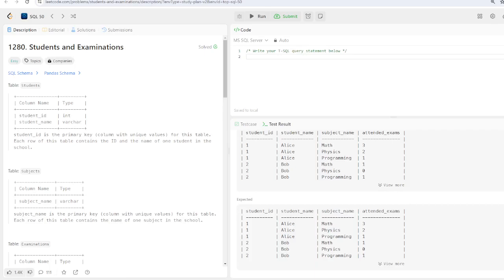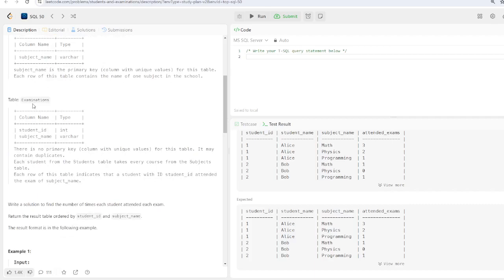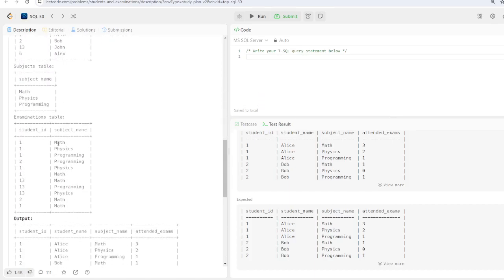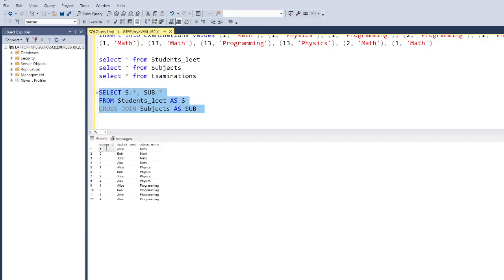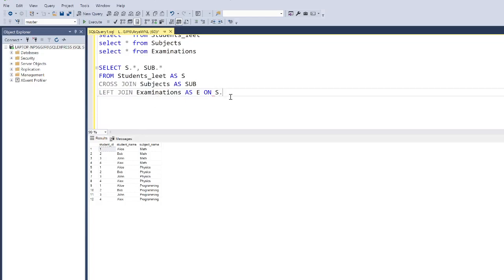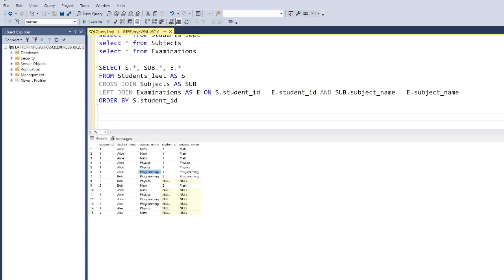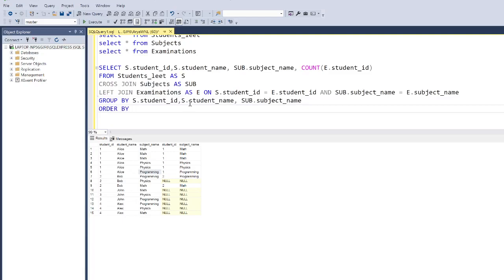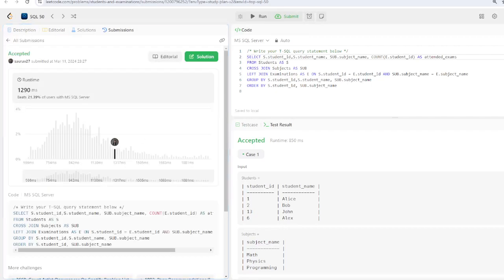1280 Students and Examinations |55/100 Days Of SQL Challenge | Leetcode